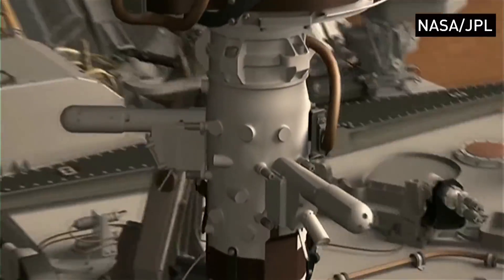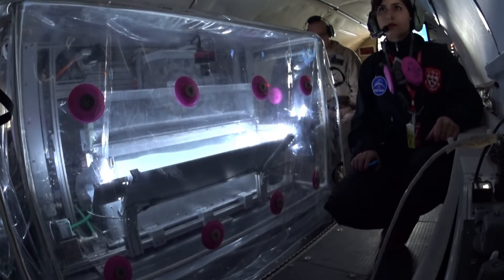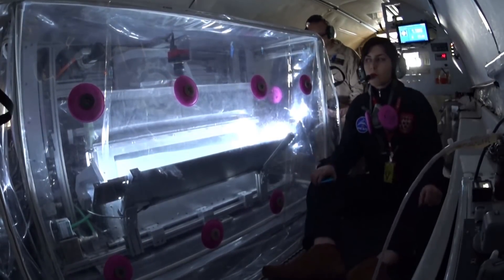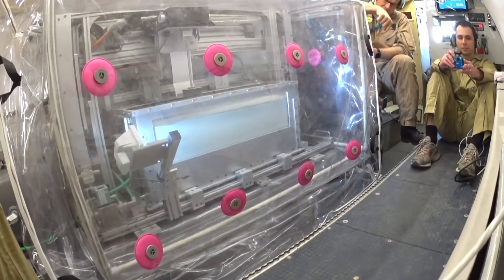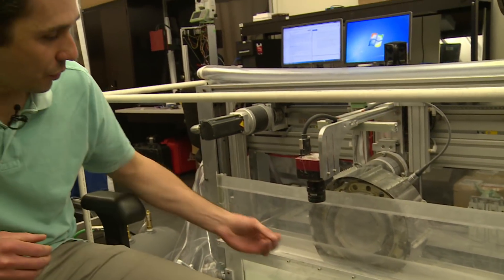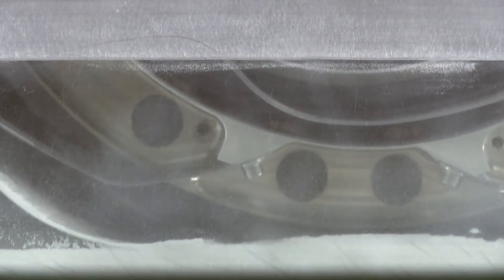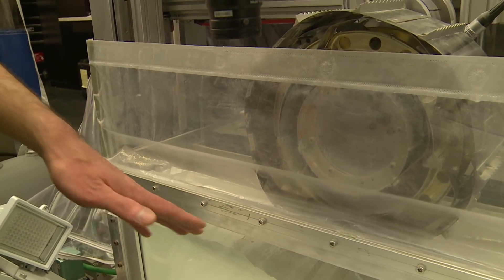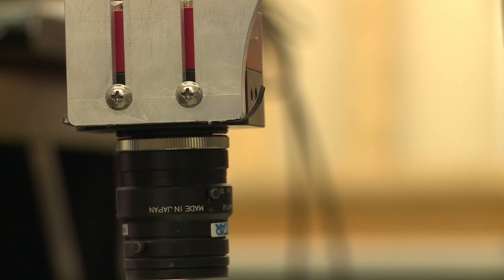Concordia researchers use zero gravity flight to study conditions on Mars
A team of researchers from Concordia University in Montreal hopped aboard a Falcon 20 aircraft in an effort to predict travel conditions on Mars. The goal is to make driving on Martian soil easier for the Mars rover in a future expedition.